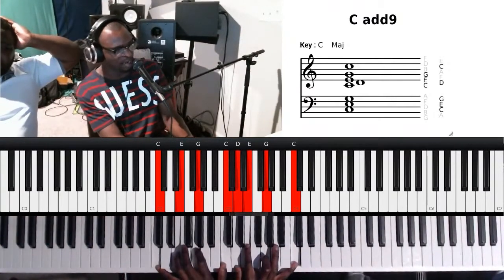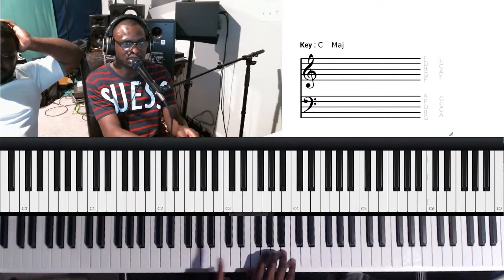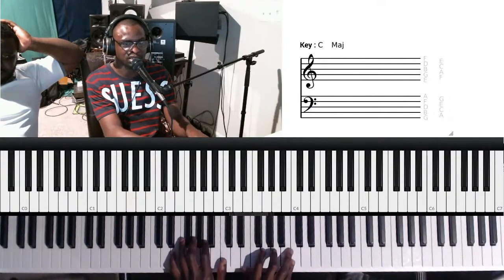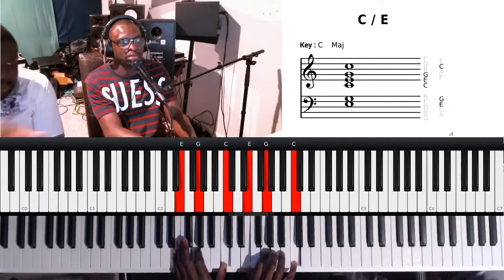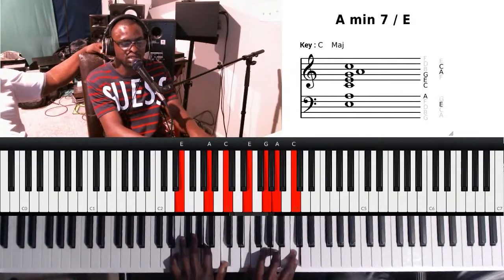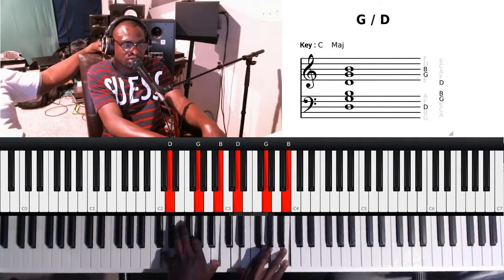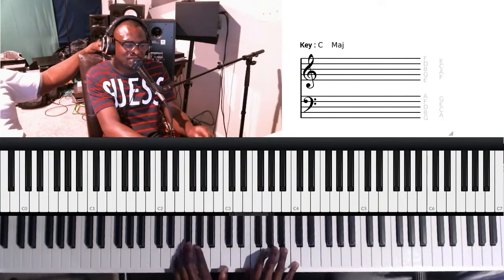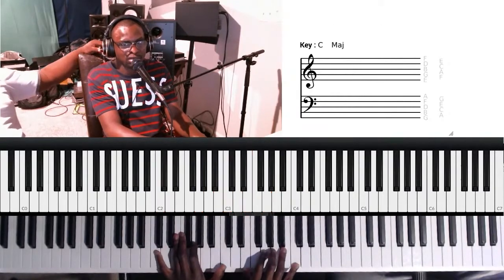Pentecost Song Onyame So Abode Nyinaa Piano Lesson | L4C MULTIMEDIA